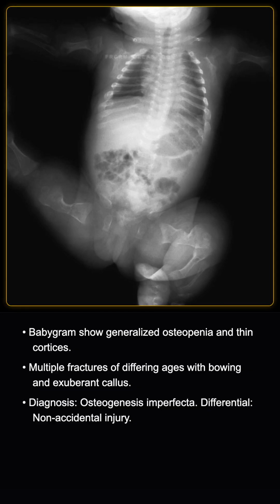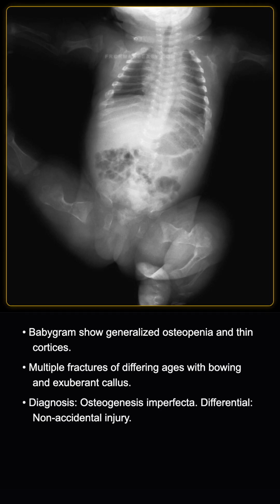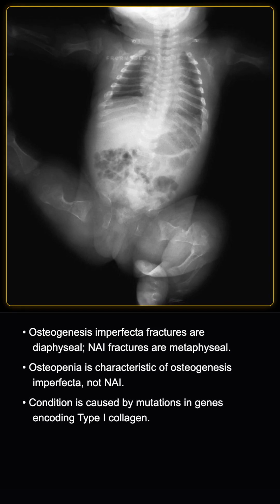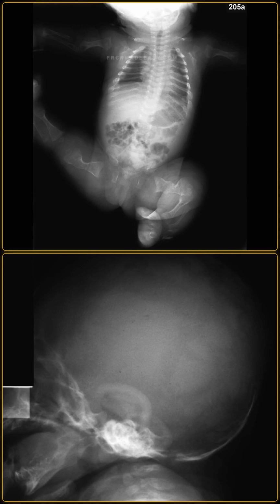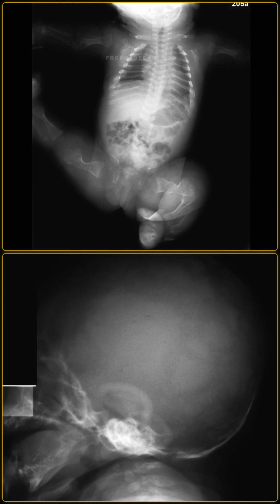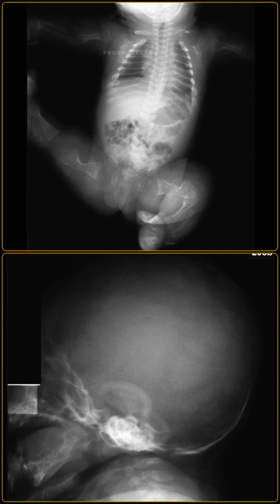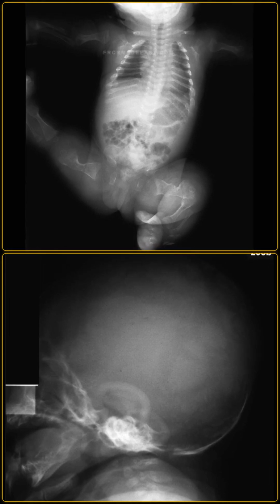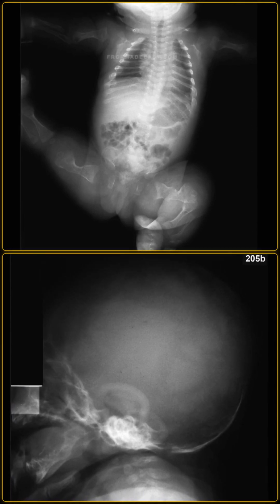Multiple Fractures & Blue Sclerae In An Infant | Rapid Review Case 205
🧠 Clinical History:
An infant presented with multiple fractures and blue sclerae.

🔍 Imaging Findings:
Extremity radiographs demonstrate generalized, severe osteopenia with marked thinning of the bony cortices. Multiple fractures of differing ages affect the metaphyses and diaphyses of the long bones, associated with bowing deformities and exuberant, hyperplastic callus formation. The second lateral skull radiograph demonstrates marked thinning of the calvaria with multiple wormian bones lining the sutures, characteristic of osteogenesis imperfecta.

✅ Diagnosis:
Osteogenesis imperfecta

📋 Differential Diagnosis:
Osteogenesis imperfecta (OI):
- Severe osteopenia, thin cortices, multiple fractures of varying ages, bowing, exuberant callus, and multiple wormian bones.

Non-accidental injury (NAI):
- Multiple fractures of varying ages but characterized by periosteal reaction, posterior rib fractures, and metaphyseal corner fractures. Lacks generalized osteopenia and wormian bones.

Pathological wormian bones (Mnemonic Porkchopsi):
- Pyknodysostosis (diffuse osteosclerosis), Rickets (healing, metaphyseal fraying), Cleidocranial dysostosis (absent clavicles).

💡 Key Teaching Points:
Identify osteogenesis imperfecta by severe osteopenia, multiple fractures of differing ages, and bowing. Confirm by looking for multiple wormian bones on lateral skull films.

🩺 Clinical Management:
I would recommend comparing these films with prior radiographs to document fracture healing. Suggest obtaining a low-dose skeletal survey to evaluate all fracture sites. Monitor for basilar invagination on lateral skull or cervical spine views. Document the findings and refer the patient to pediatrics and orthopedics for bisphosphonate therapy.